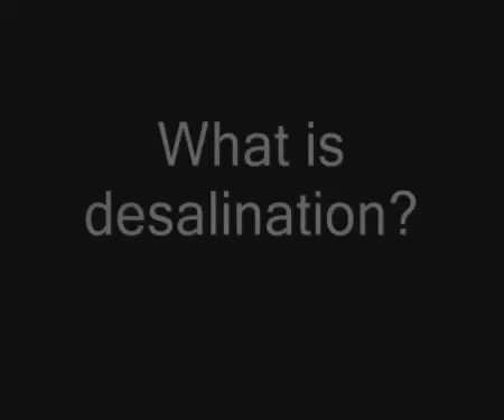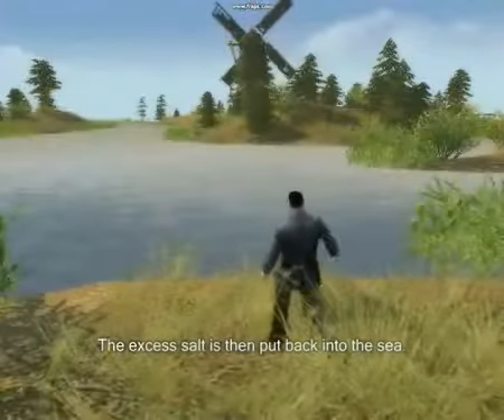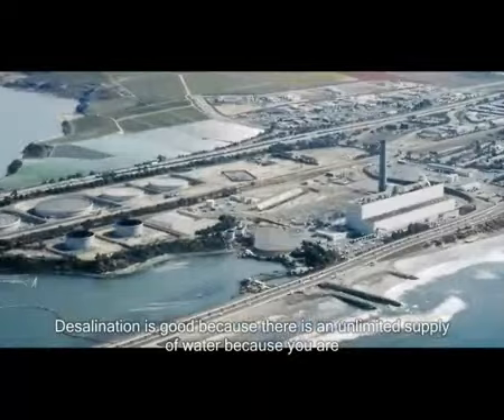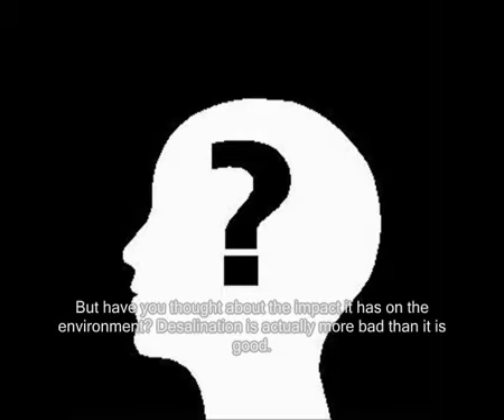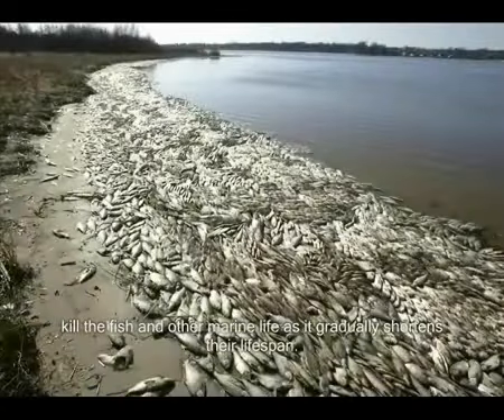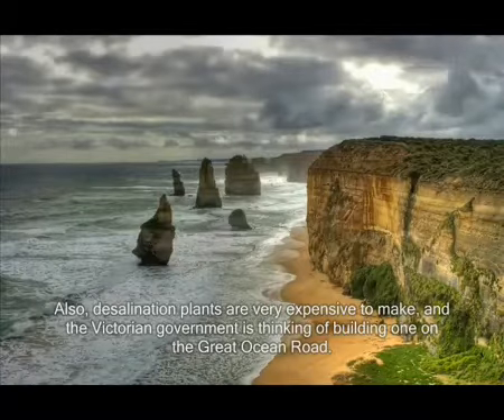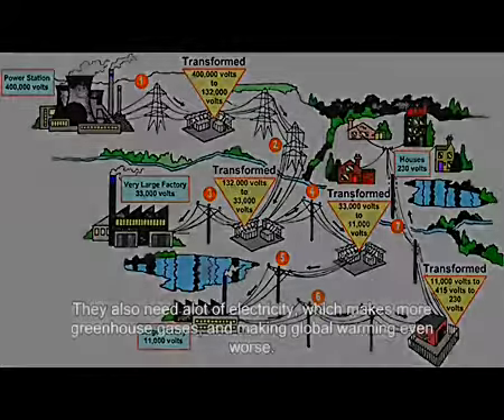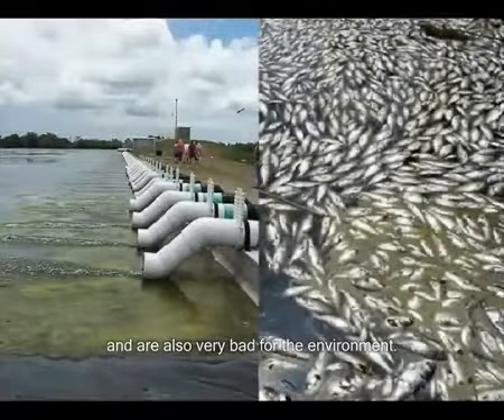Change Project Video - Desalination